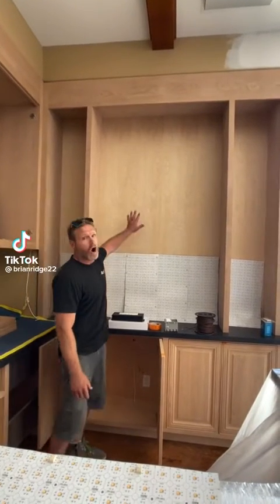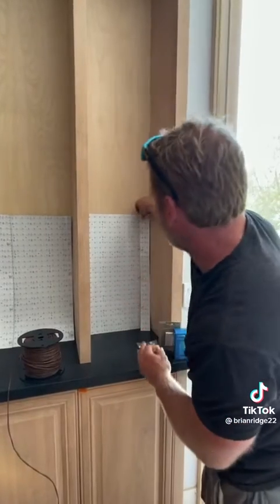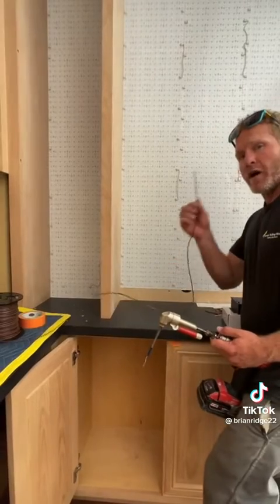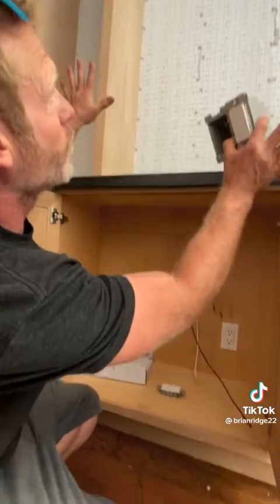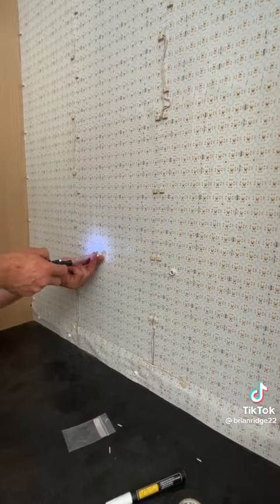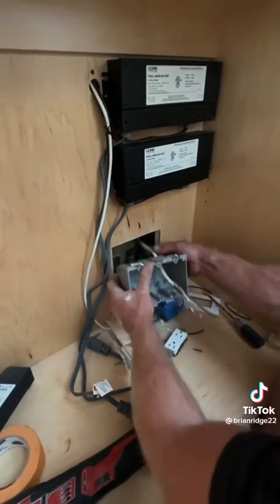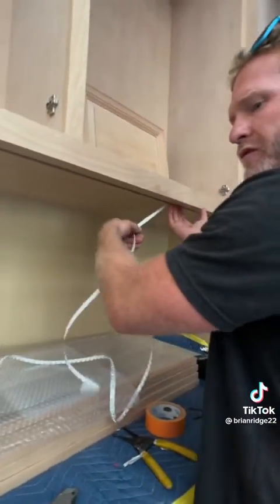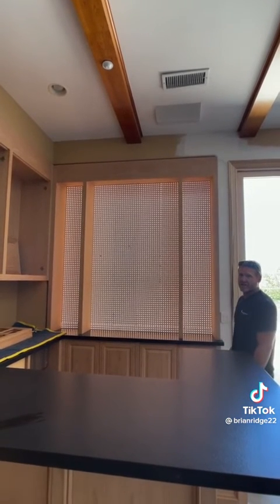Installing onyx stone with a back light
This customer wants to install onyx stone in her bar area and wants to back lit the stone. core LED mats install ledlights residential onyx stone electrical stepbystep @MilwaukeeTool @RackATiers